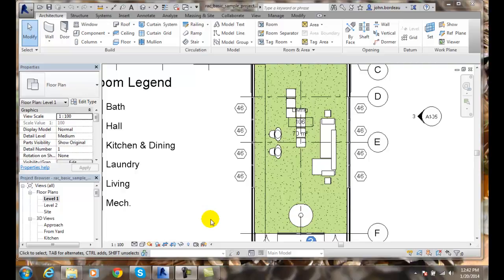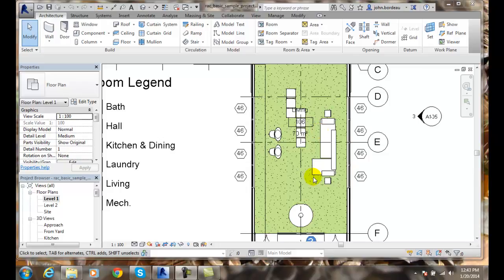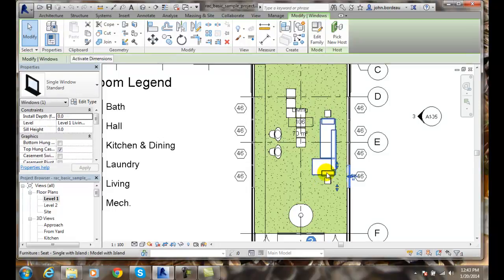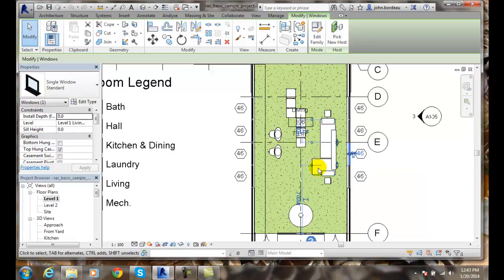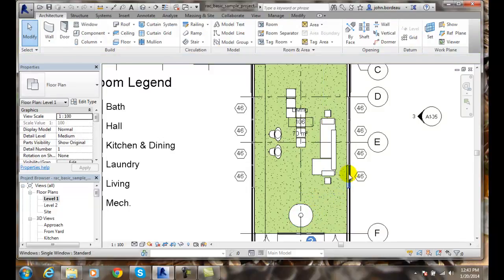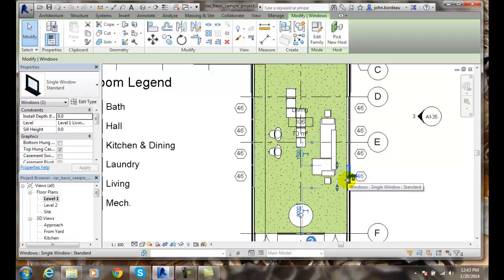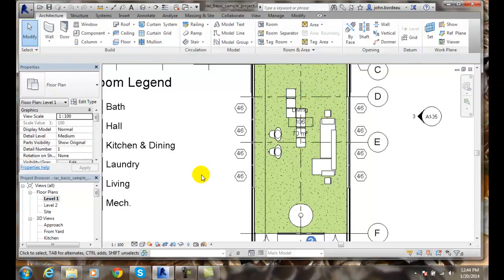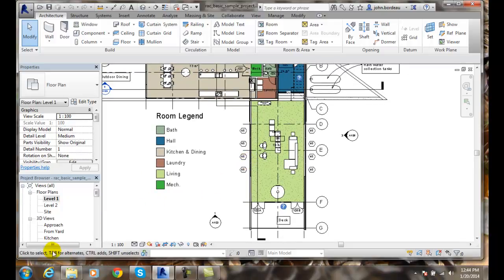Revit 01-06 Status Bar